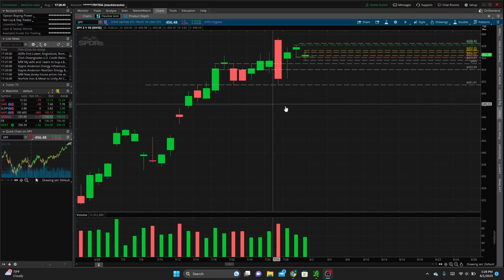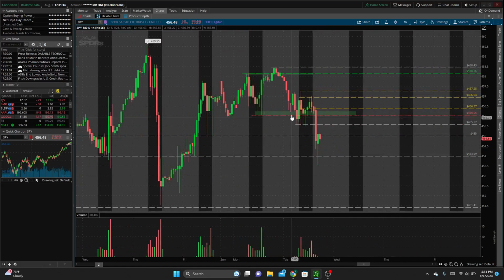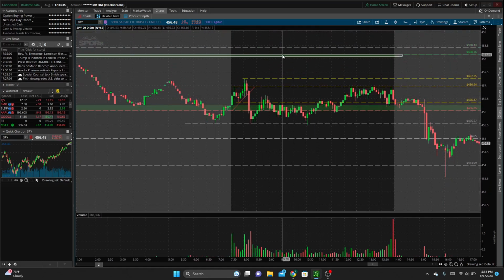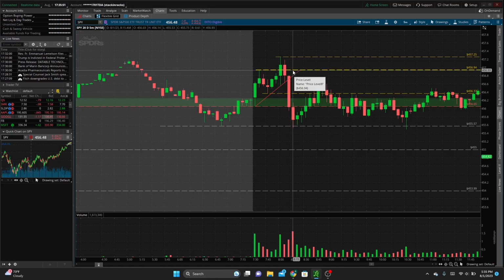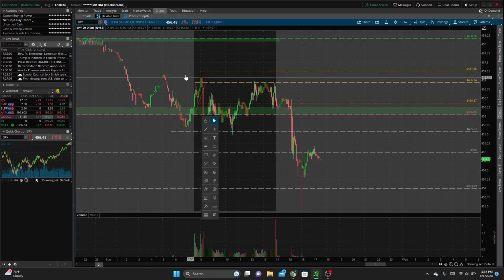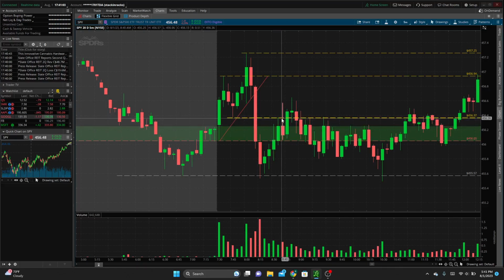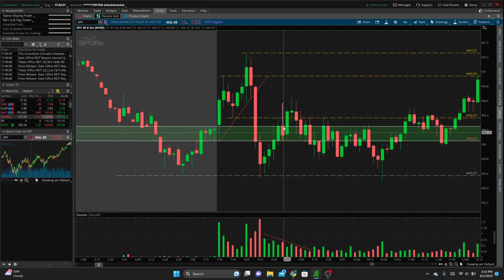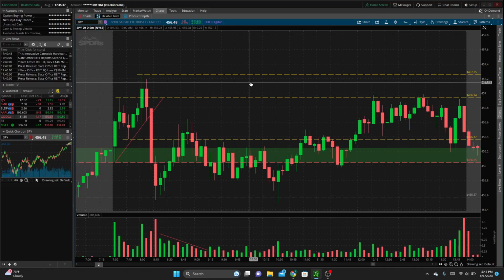Not A Streak I Want To Keep - Day Trading Recap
A review of a couple day trades I took on SPY. Over-all another losing day where I took some trades that broke my own rules, but also some that just didn't work out that did follow my rules. Learning from it and trying to get better.

I day trade live every day! Come join me